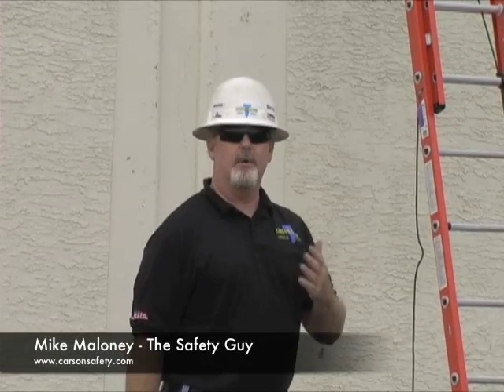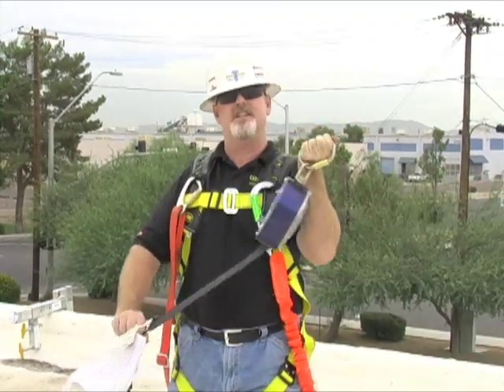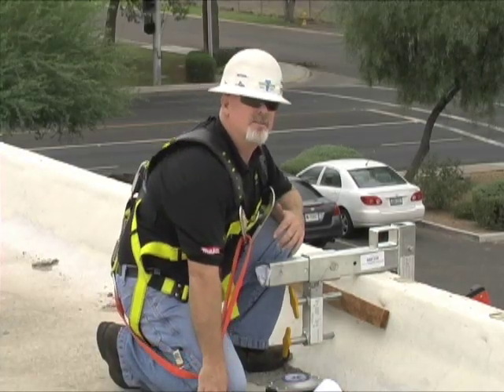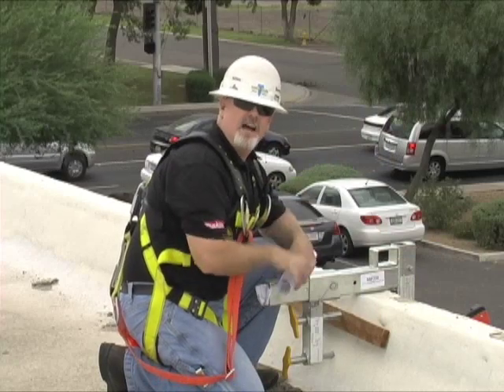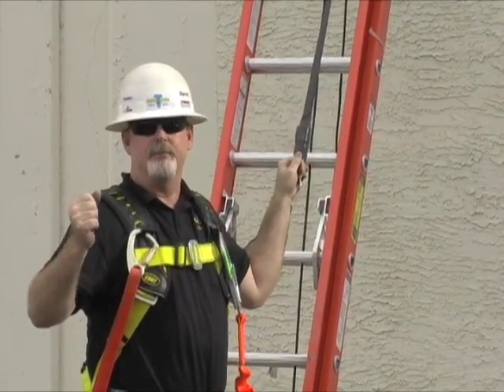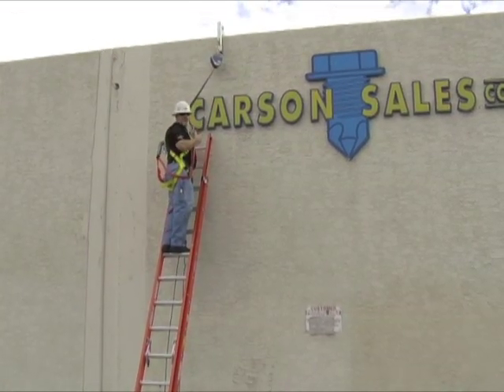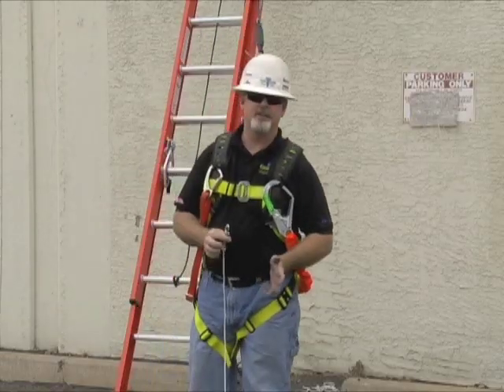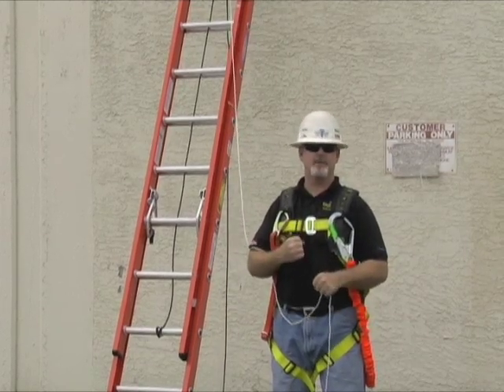Parapet Roof Anchor - CarsonSafety.com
Mike the Safety Guy will give  you a short demonstration on how to install and use the Guardian Parapet Anchor fall protection system. This anchor is great when doing work on the side of a building that has a parapet roof.